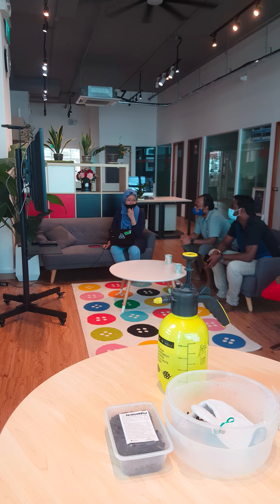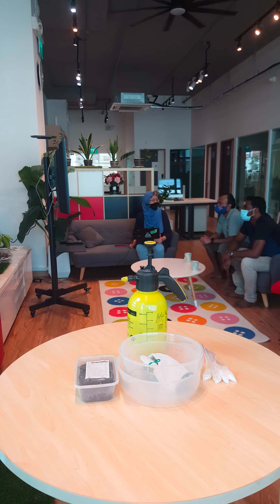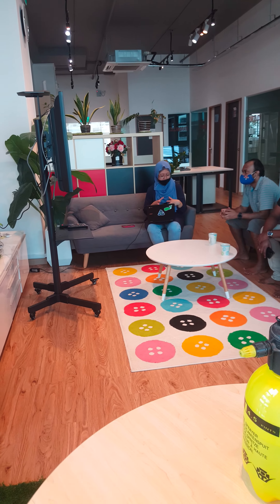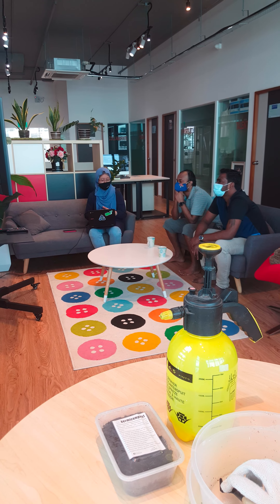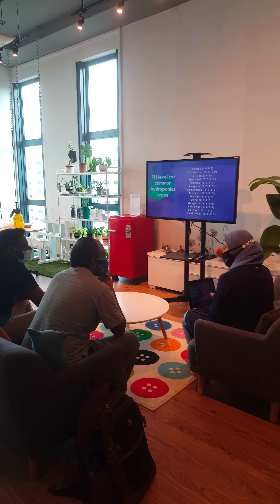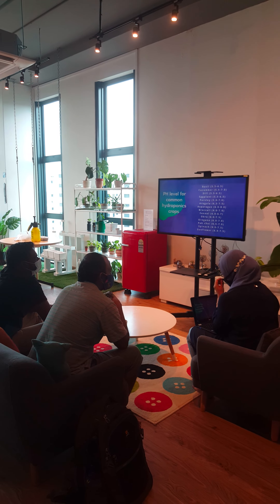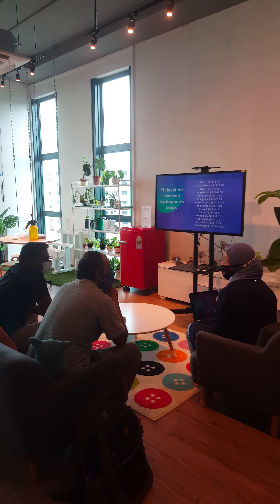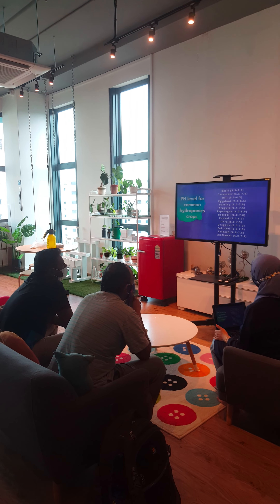Making pots Part 3